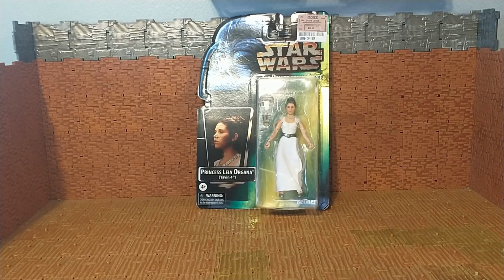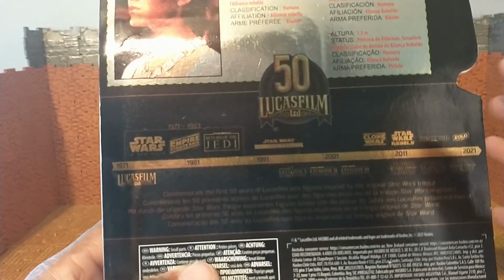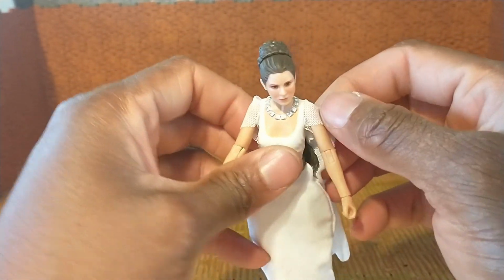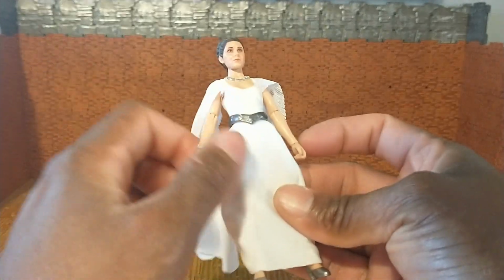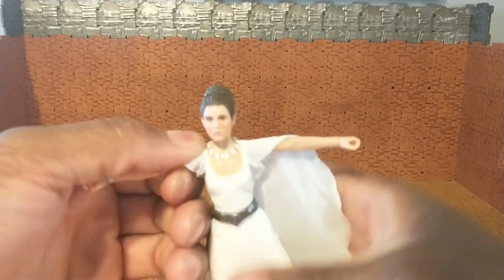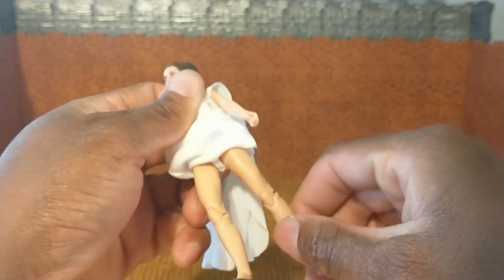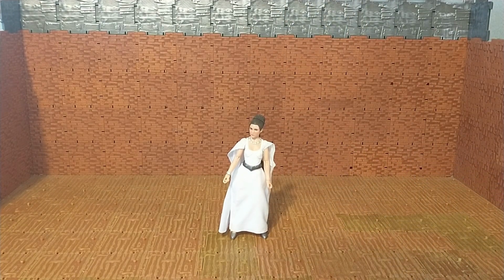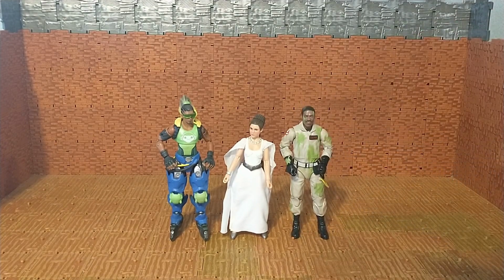Star Wars Black Series 50th Anniversary Princess Leia Organa Yavin 4 Action Figure Review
Intro and outro music produced by Outlxxw. As always, thank you, brother.